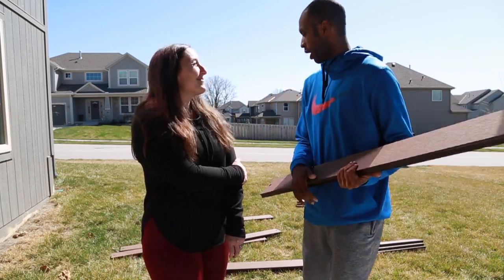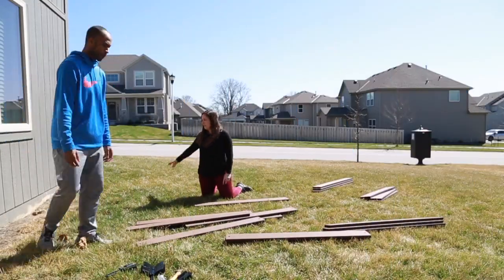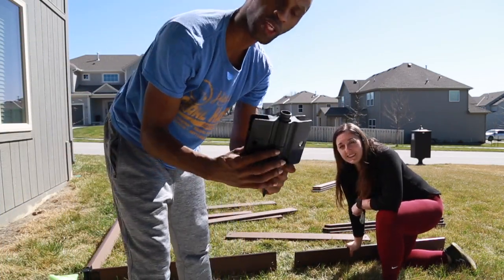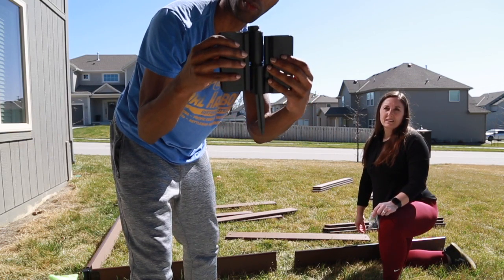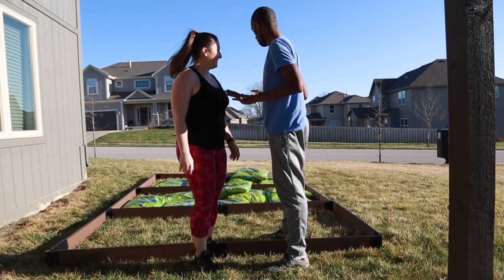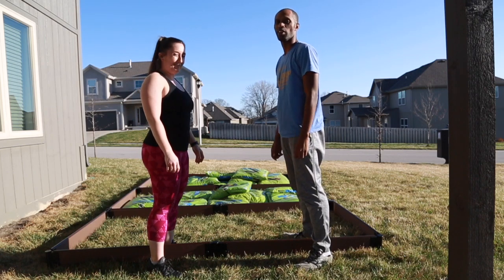Raised Garden 2021. Time Lapse Part 1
We did our first raised garden. We used composite pieces to stay away from rot and discoloring. This part 1 of the time lapse of us putting together our walls and dirt. 2021 is going to be a fun time to grow a garden.